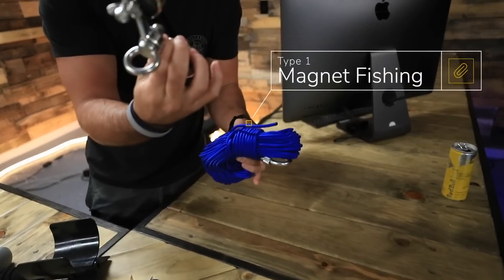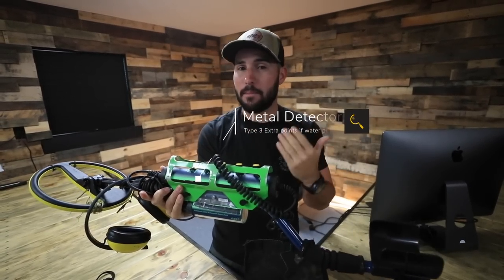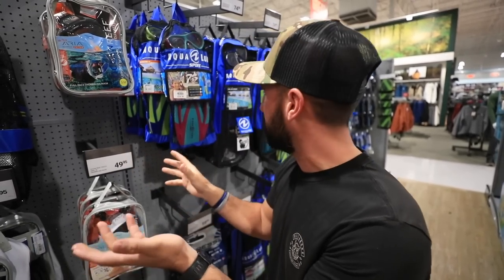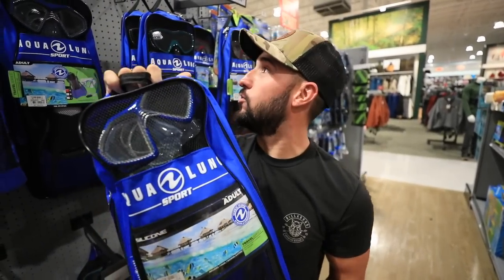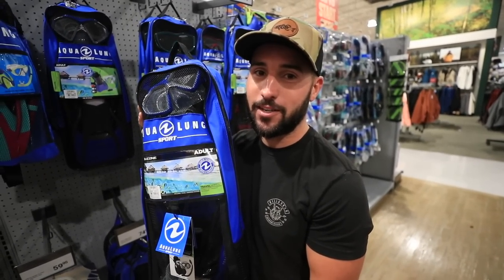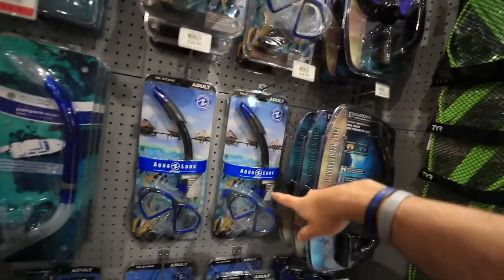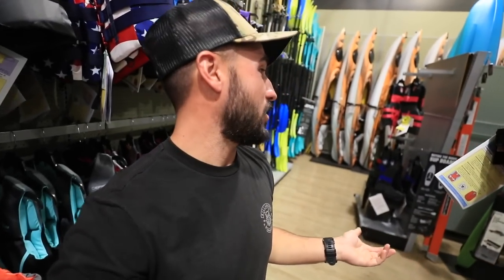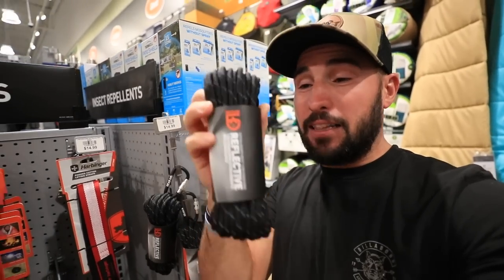BEST vs WORST Treasure Hunter Store challenge!! (Dicks vs Walmart)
I go to local stores to see who has the best treasure hunting gear!! I go to dicks sporting goods and Walmart and determine a winner!

MB01NERBTIRQ1GO